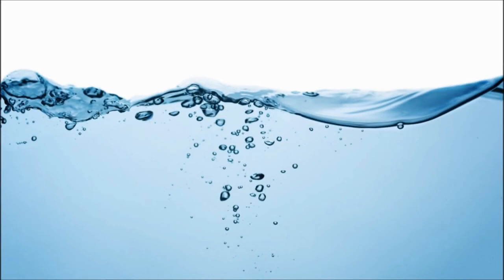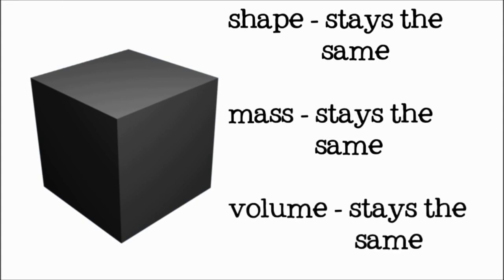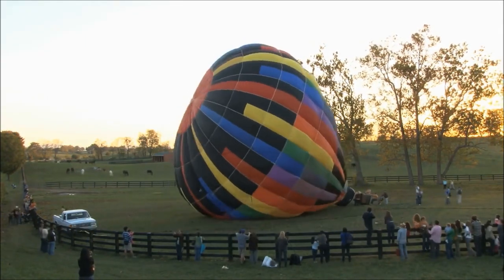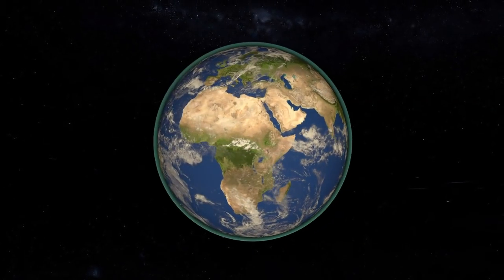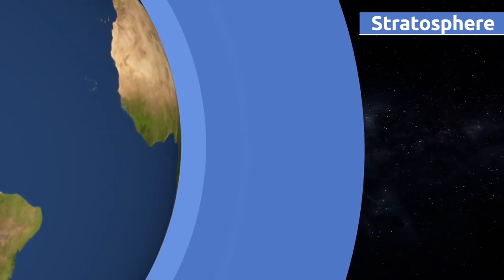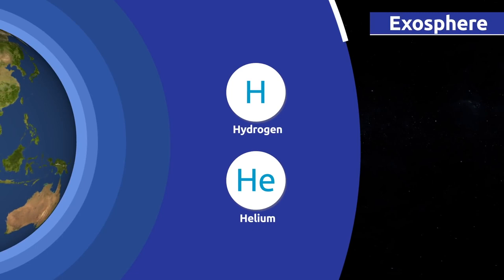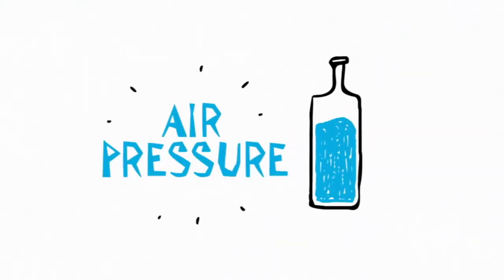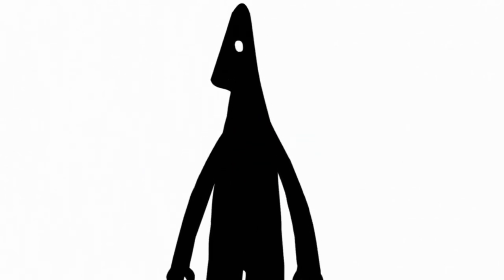Science - Unit 4 - Weather and Climate - Lesson 1 - 3 States of Matter, Atmosphere, & Air Pressure